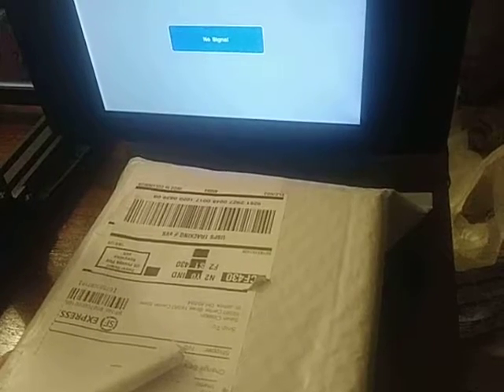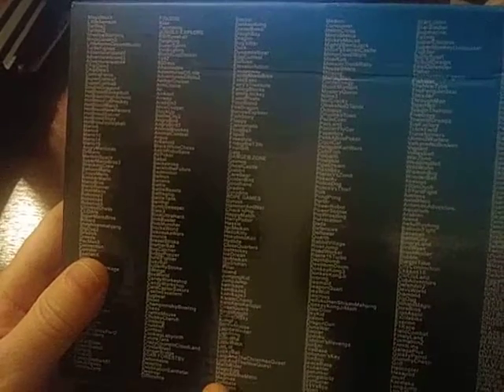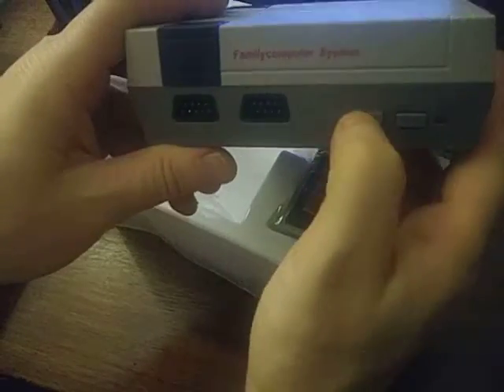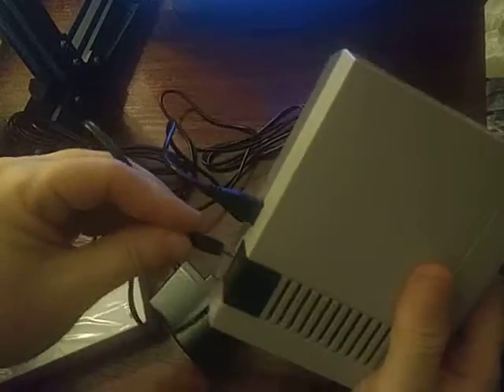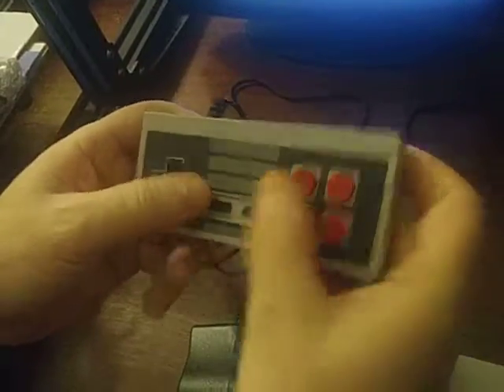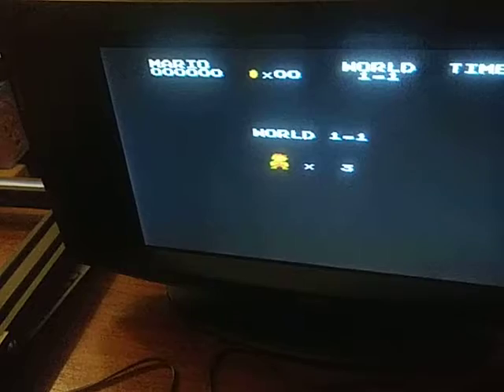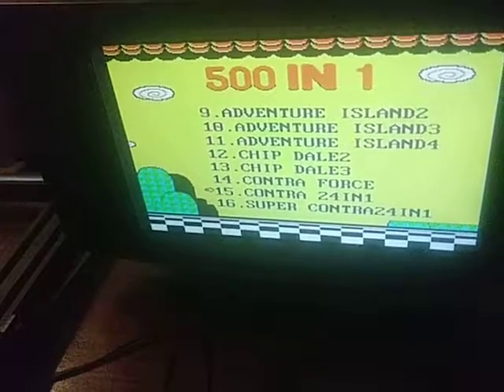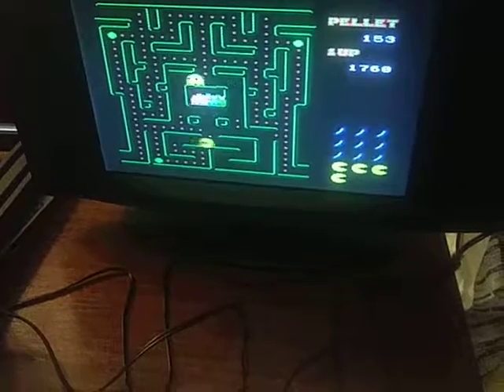Arcmatter Unbox China Clone Mini Nes From Gearbest 500 games WOW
Hello all sooo got a gearbest gift today and i get to unbox for ya all its a china clone of the mini nes 500 game entertainment system woot anniversary edition whattttt so lets have some fun i sure need it Plz like Plz Sub